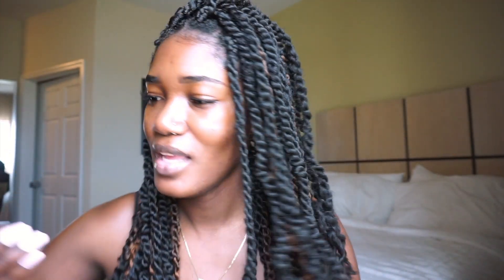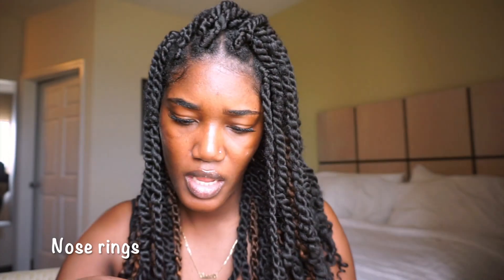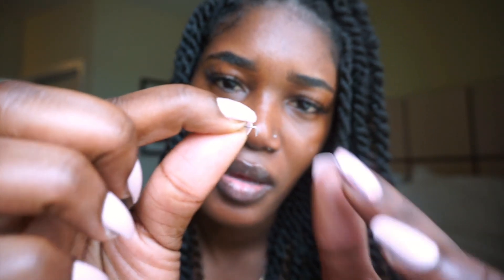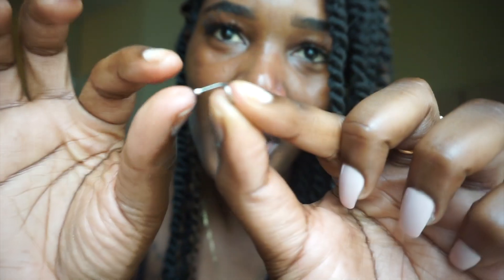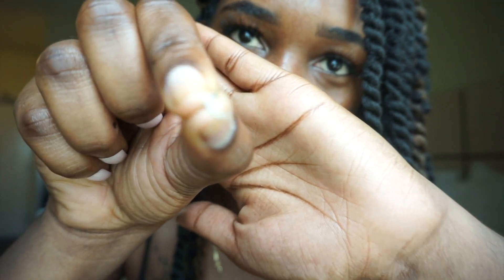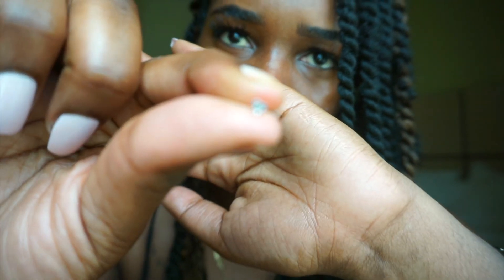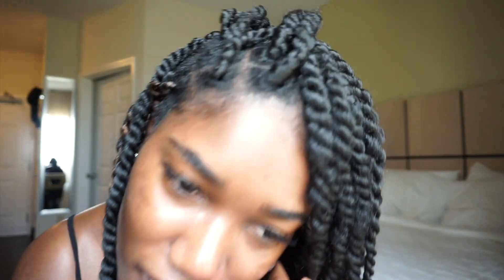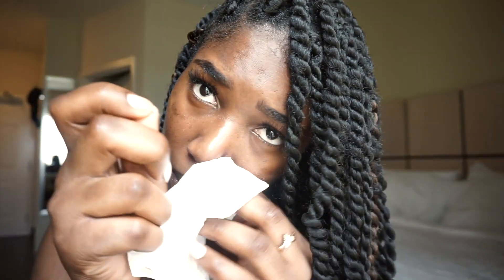Changing My Screw Nose Ring For The First Time | Oprah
Hey goodies welcome back, so I change my nose ring for the first time and it was a little struggle, hope you guys like and enjoy :)

I don’t not own the music in the video!!

Intro: (0:00)
New nose ring: (0:49)
Changing nose ring: (1:54)
Struggling to change nose ring: (2:50)
Removing nose ring: (4:08)
New nose ring: (6:45)
Outro: (8:12)